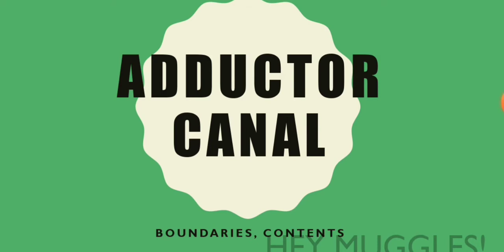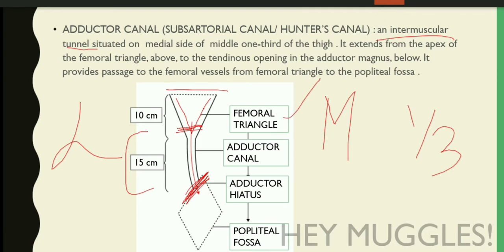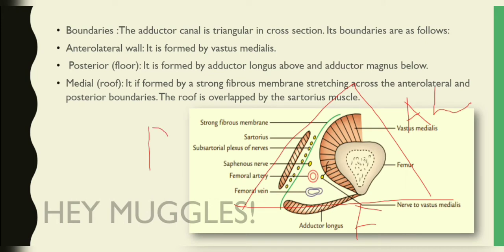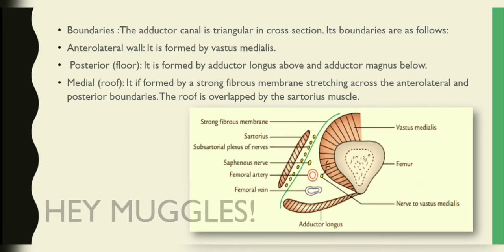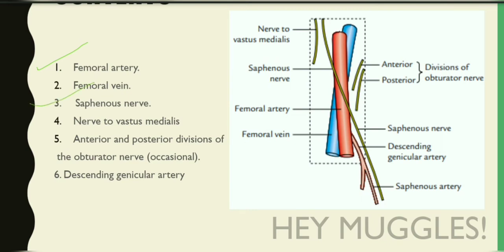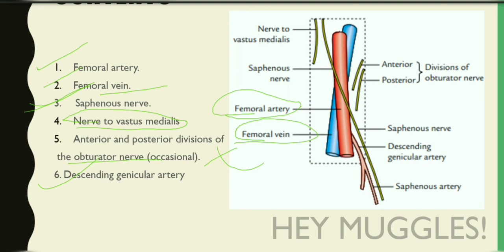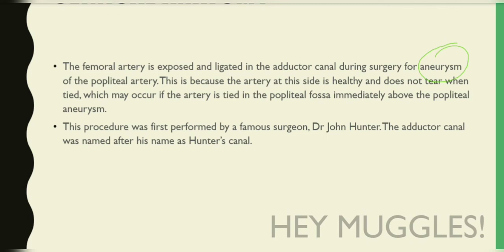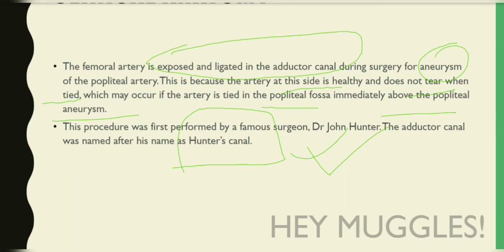Adductor canal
This is a detailed view on adductor canal.
In this video the following topics has been covered:
Boundaries
Contents
Clinical anatomy